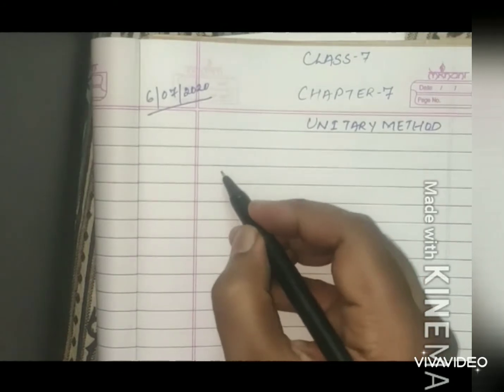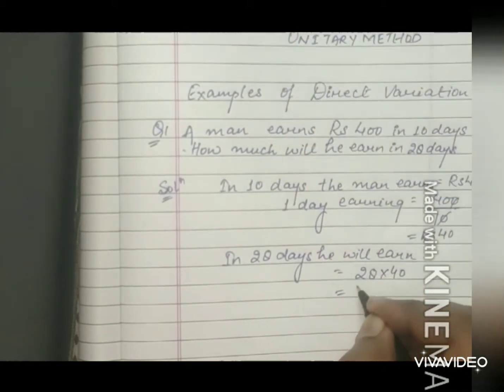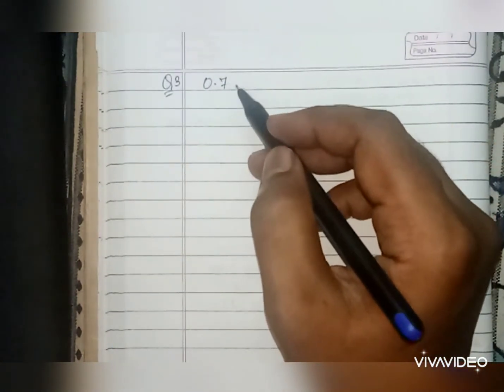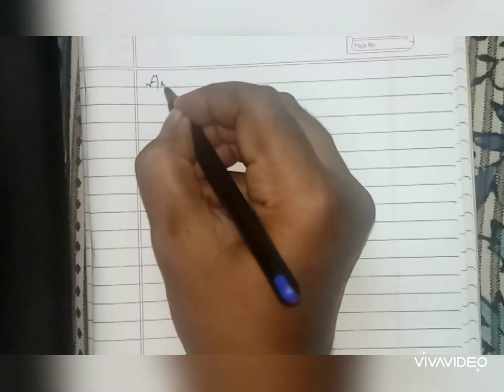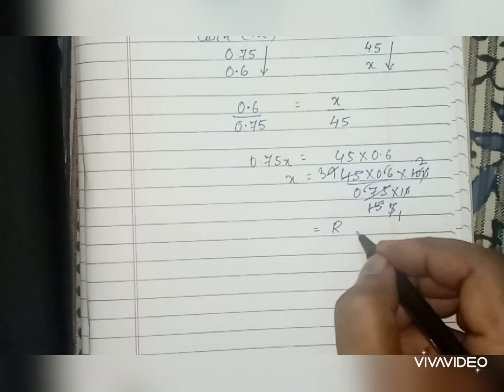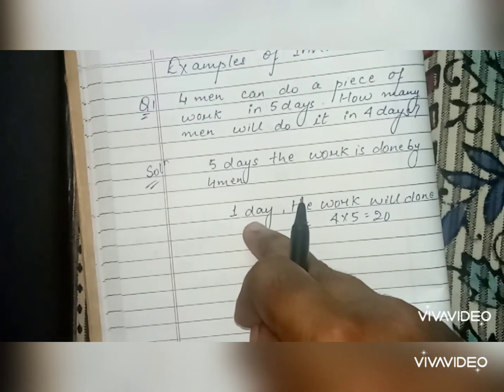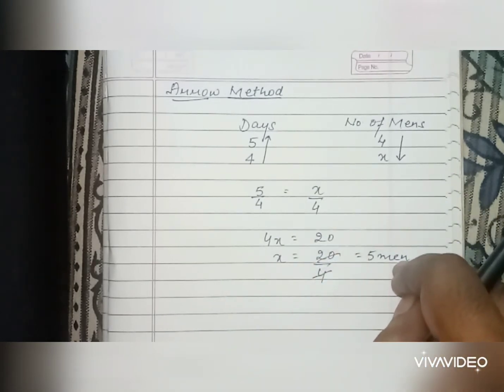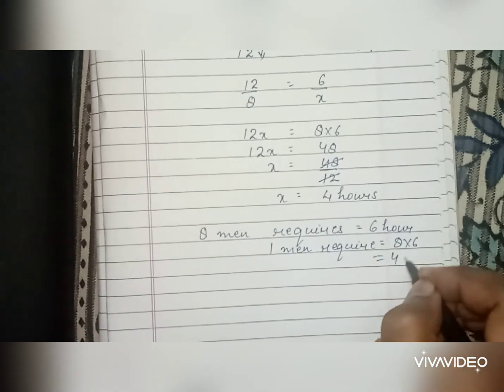Class-7 maths second session (unitary method) by Samuel Joseph (06.07.2020)